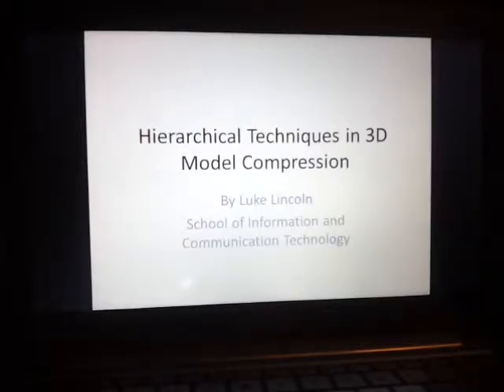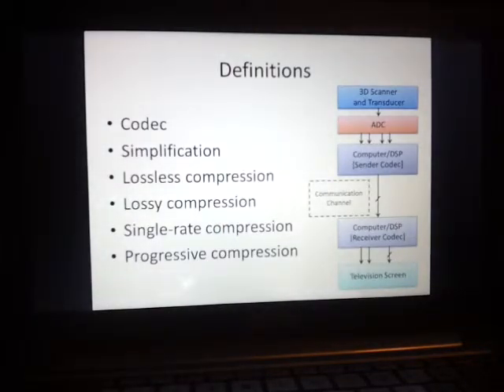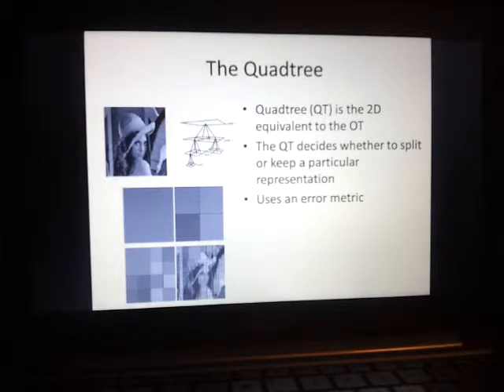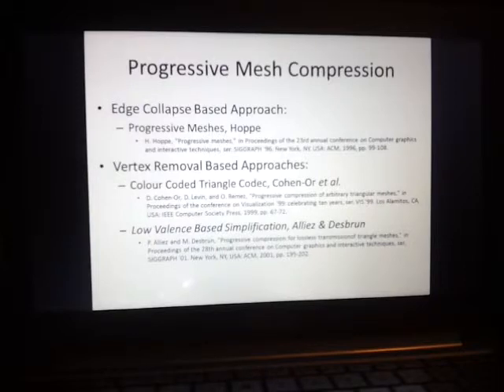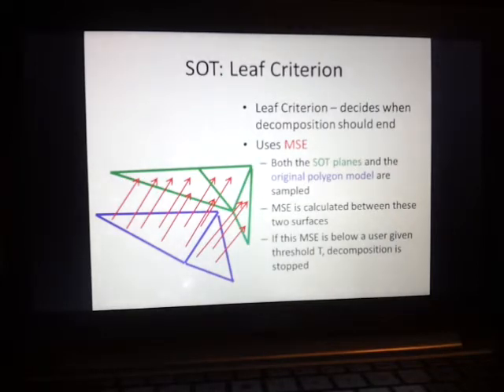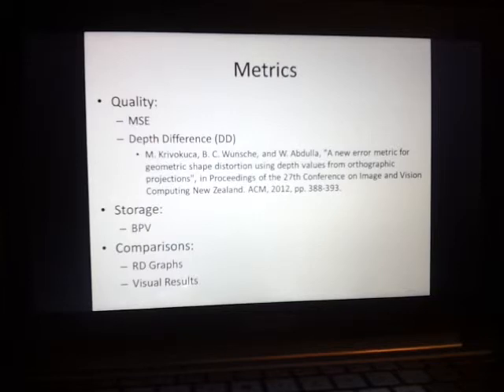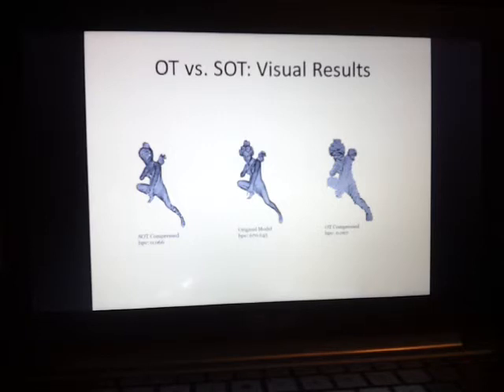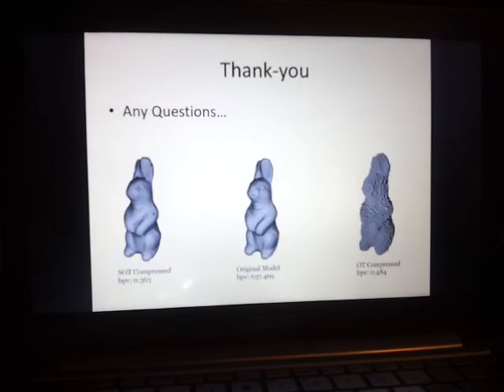Hierarchical Techniques in 3D Model Compression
A Presentation on Hierarchical Techniques in 3D Model Compression